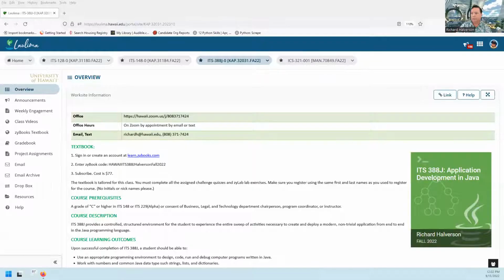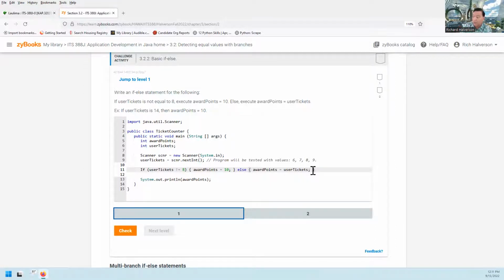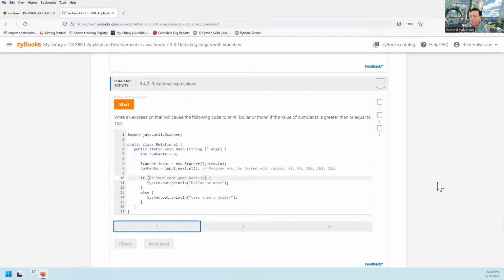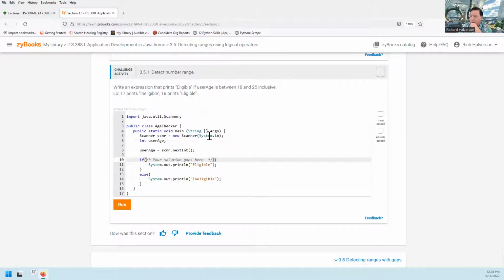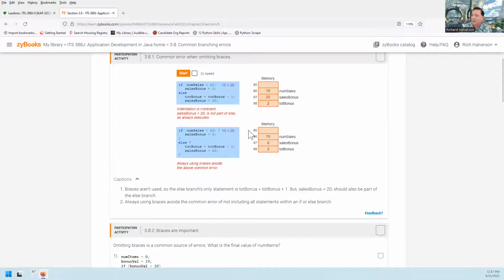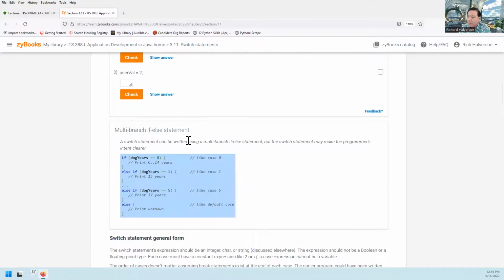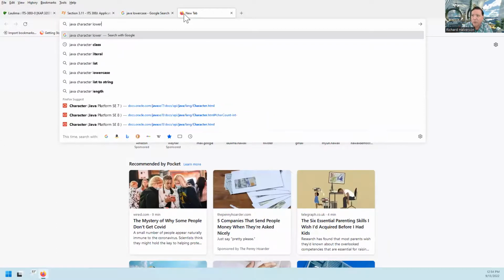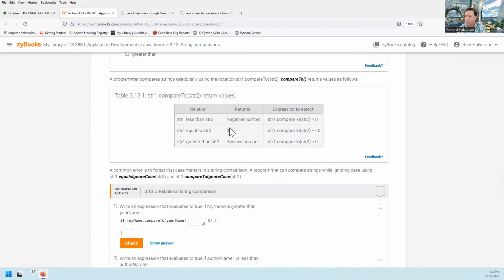ITS388J Video 03 Fall 2022 Chapter 3 Java if-then-else